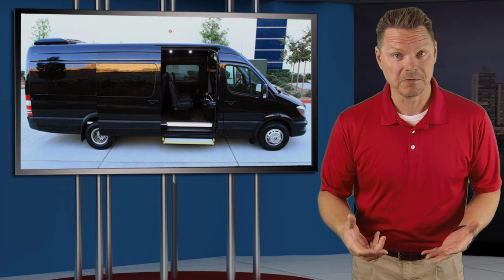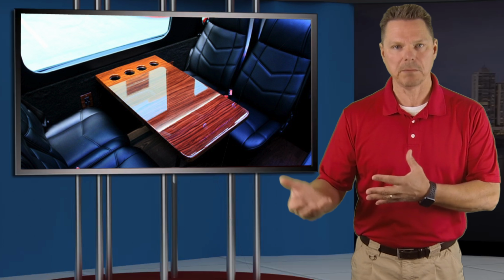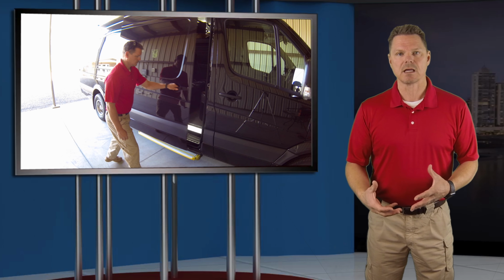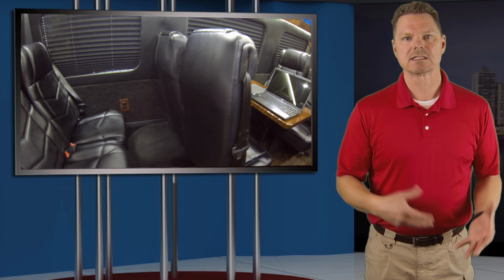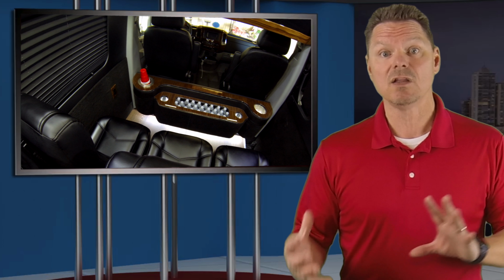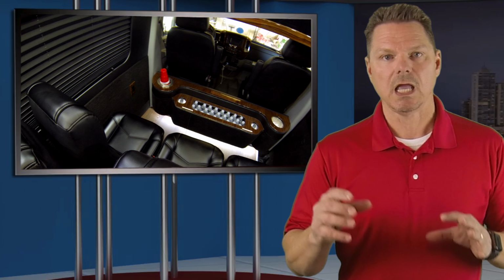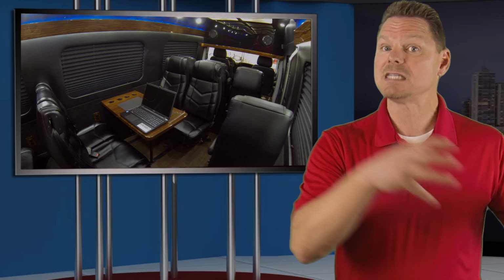Mercedes Luxury Sprinter - Walk-Through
Our luxury Mercedes Sprinter van is ideal for long tours.  Custom built, no expense was spared.  Wide comfortable reclining seats, easy, retractable step entry, large windows and an ultra quiet cabin make travel enjoyable.  Our people and vehicles are the finest in the industry.